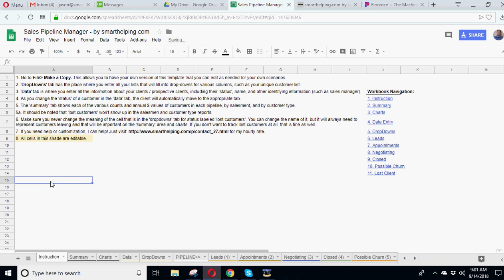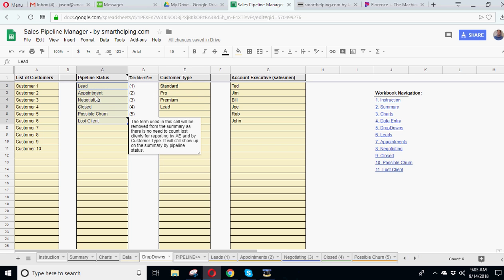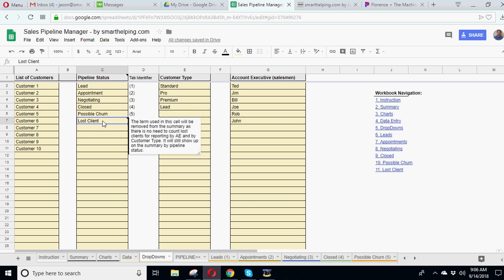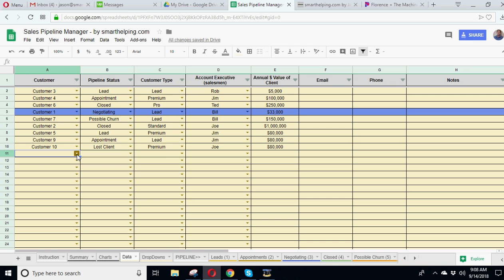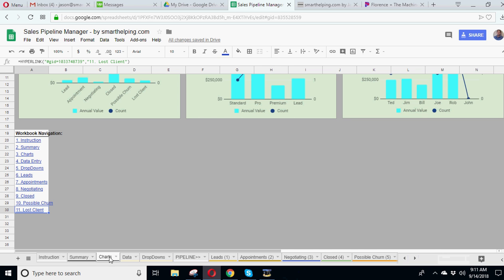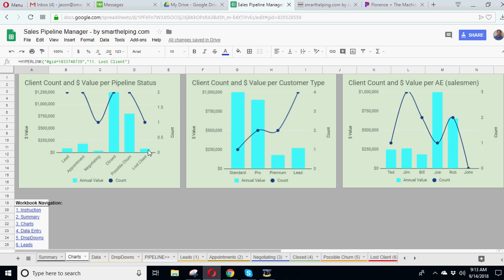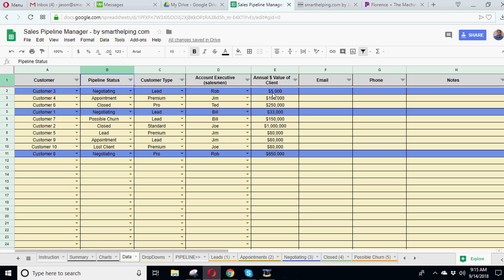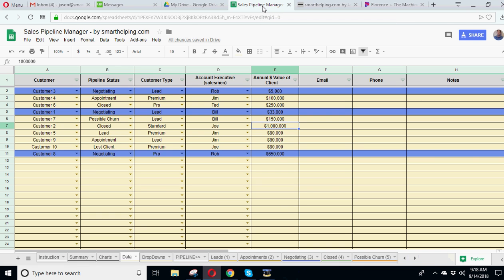Stage-Based Sales Pipeline Manager in Google Sheets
This template is ready to use and has up to 6 stages that you can have customers flow through in the sales process. The idea is to give a manager or multiple managers the ability to easily see a snapshot of where all their potential clients and current clients reside in regards to their pipeline position.